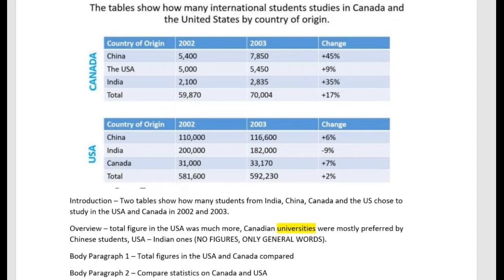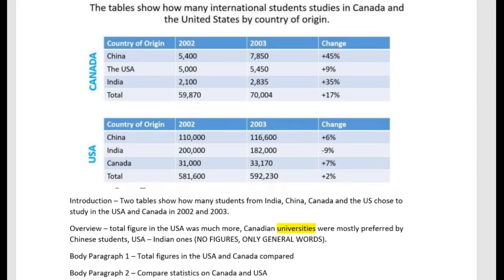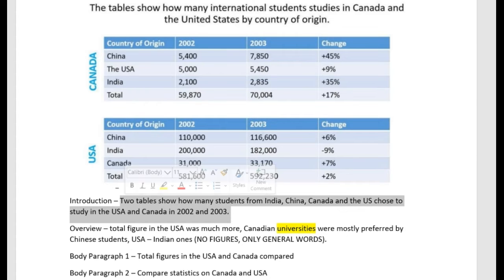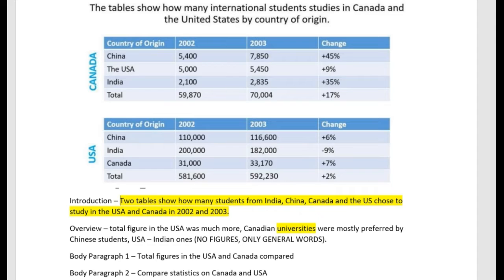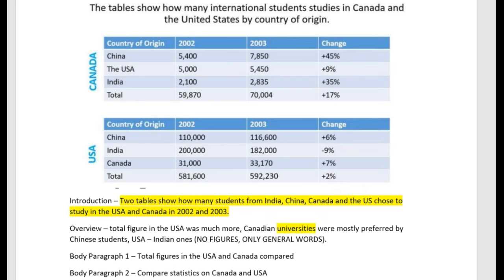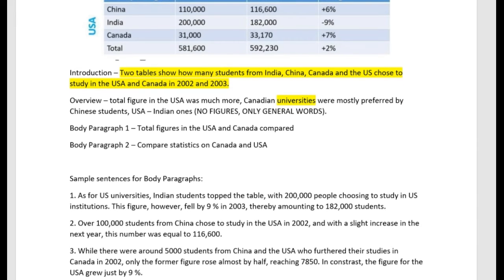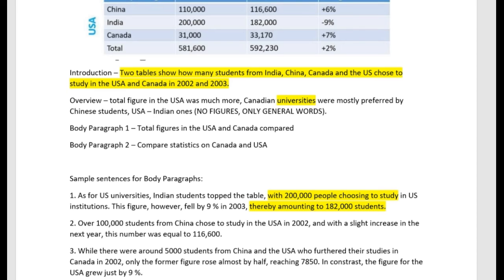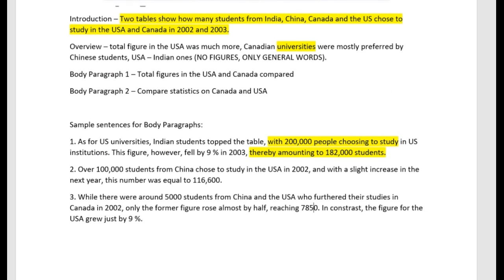How to succeed in Writing in 2022 | IELTS Writing Task 1 - Complex charts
Hi guys!

In today`s video, we will discuss how to write complex Task 1 charts! Enjoy this video and make notes for your future Task 1 essays.